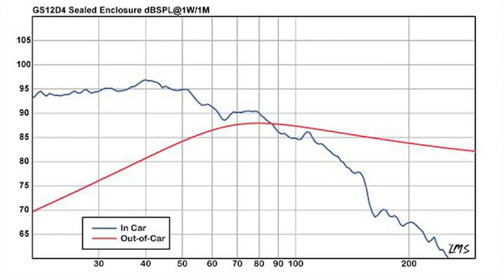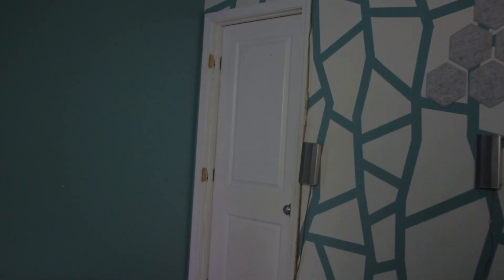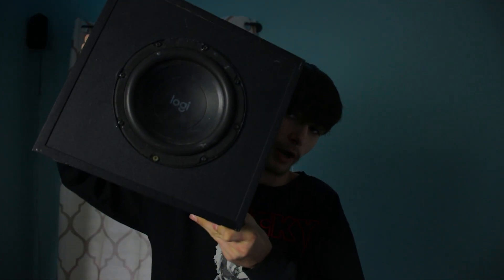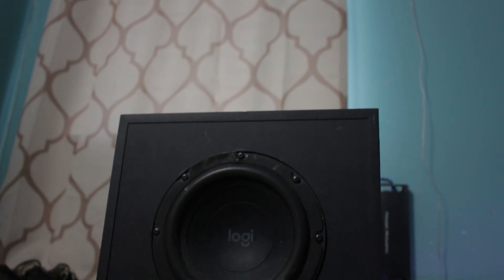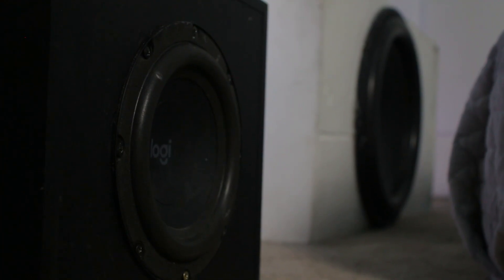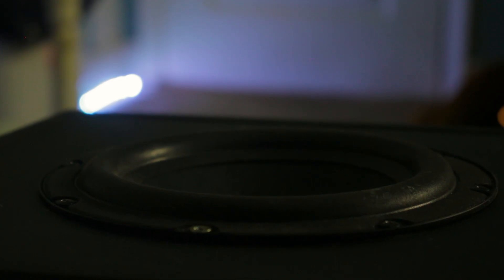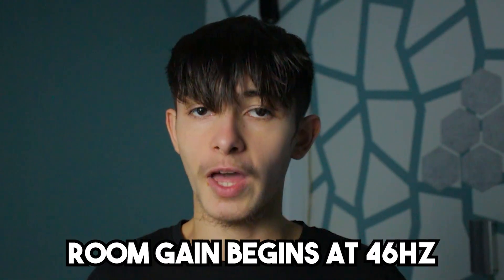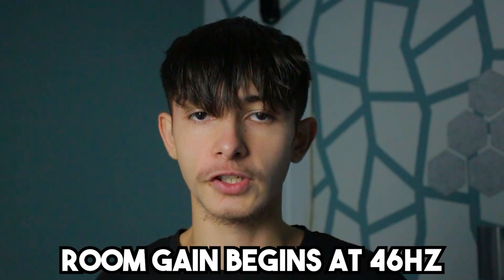Does CABIN GAIN Effect OUTPUT? (Major CHANGE?)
I test out to see how a small subwoofer with not much low bass extension performs in a big room compared to a smaller room. How much do you think it will effect the frequency response and output?

18" Subwoofer & Amp Specs:
Skar SDR 18 Dual 4 Ohm Wired In Parallel To 2 Ohms
5 Cubic Foot Box Tuned To 22hz
Powered By a Power Acoustik 900 Watt Amp, But It's Only Getting 650 @ 2 Ohms As I Plan To Wire @ 1 Ohm When I Get A Second 18.
Amp Powered By a 650 Watt EVGA PSU